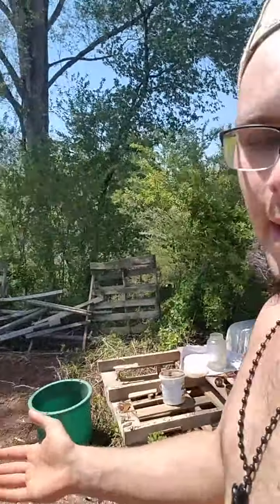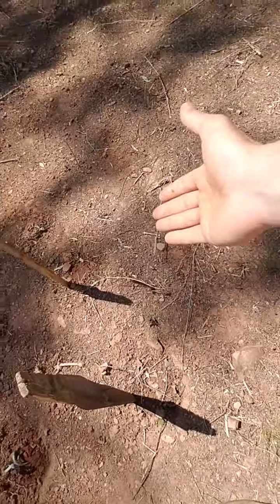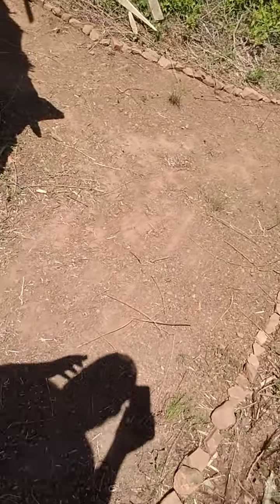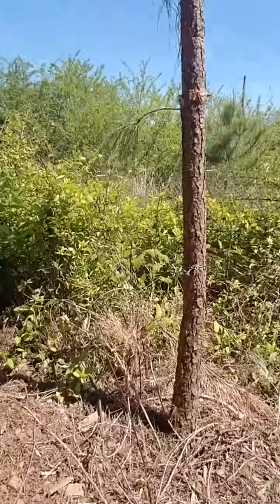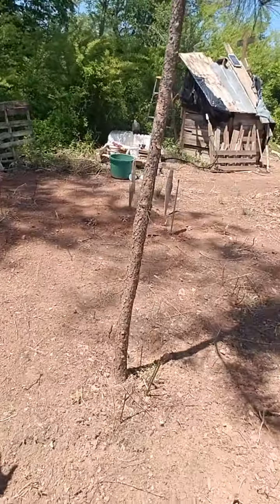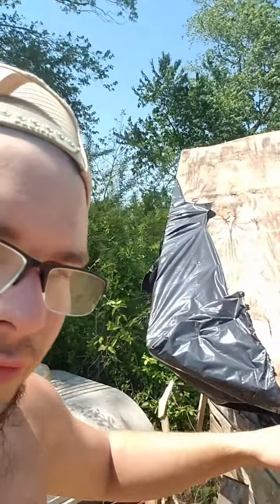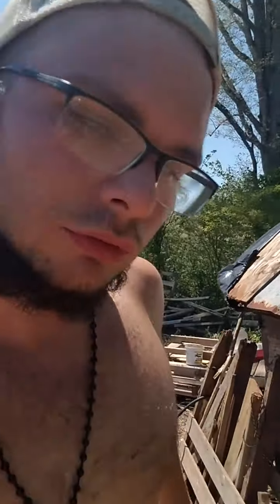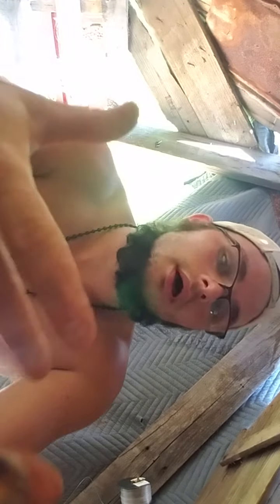update on Willyi Podcast studio's an what I've been up to!!!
thank you all so much for the support an followers God bless you all here my li k for willyi podcast!!  .